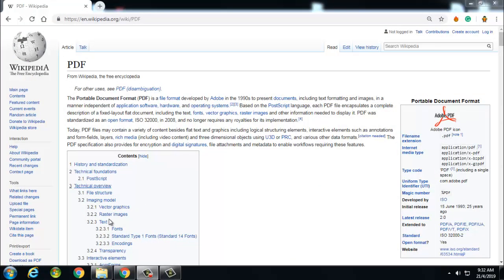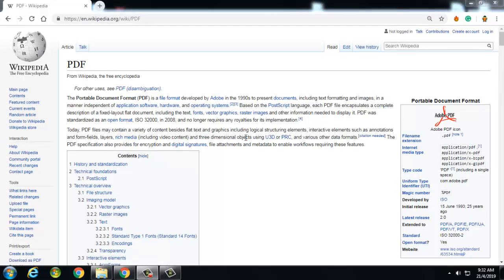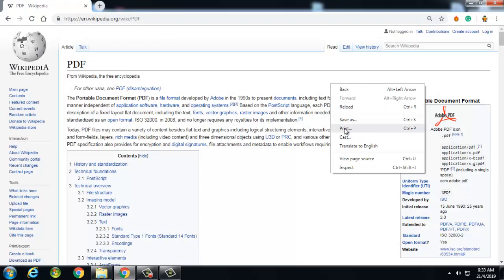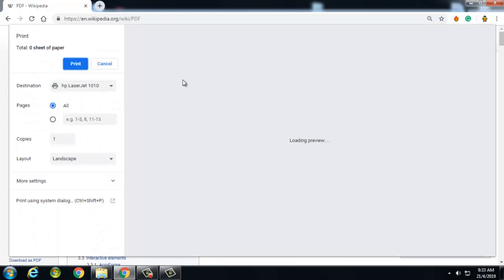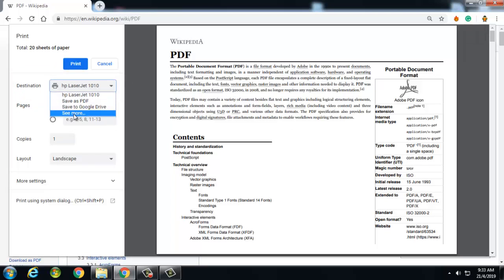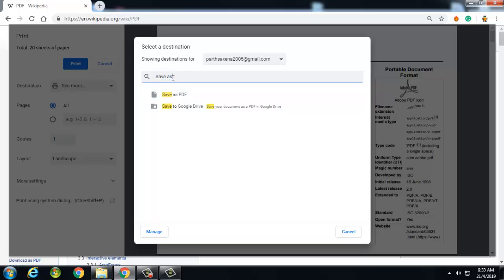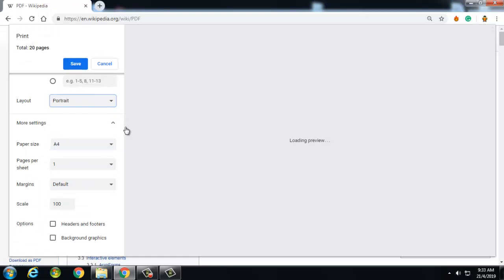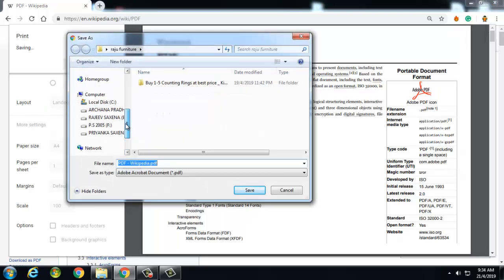How to save WebPages as PDF in PC Wthout any softwares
This is a tutorial on how to save Webpages as PDF file in your PC.
{This trick requires Google Chrome}

PDF PDF Google Chrome